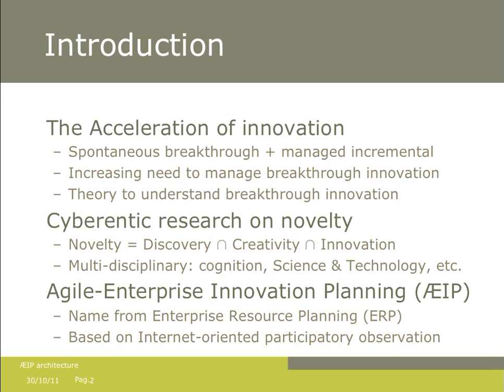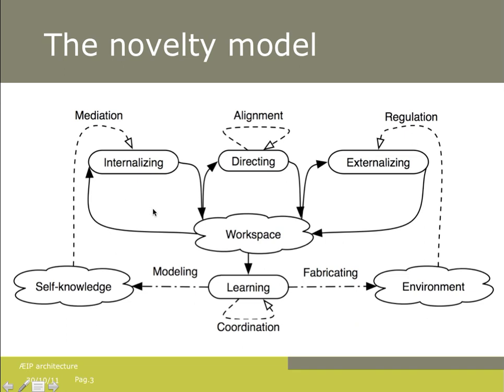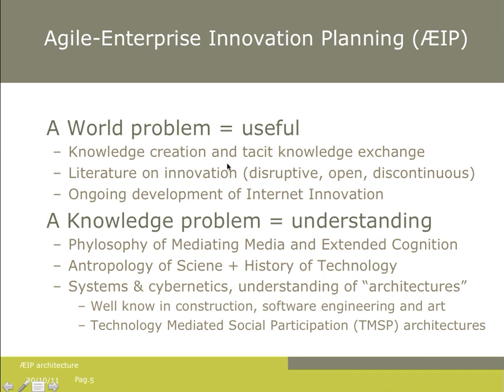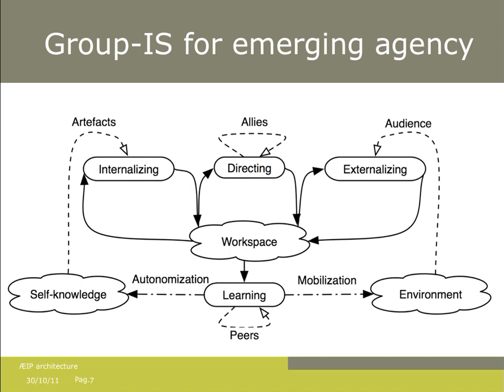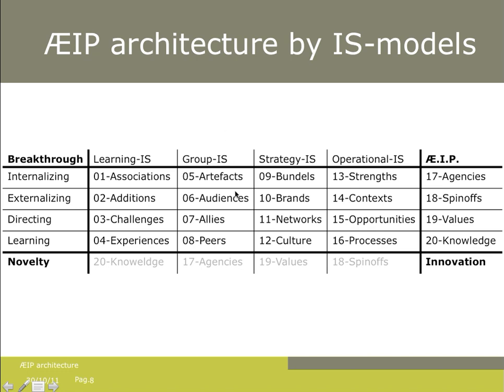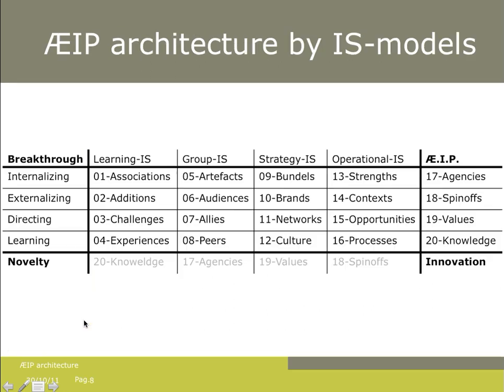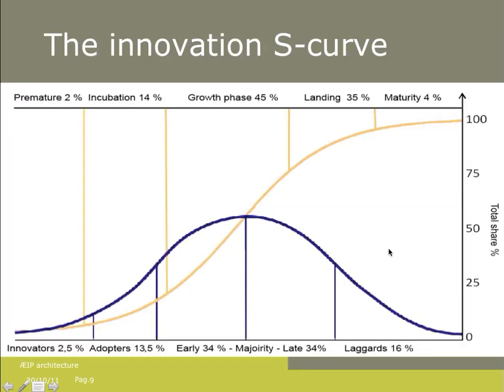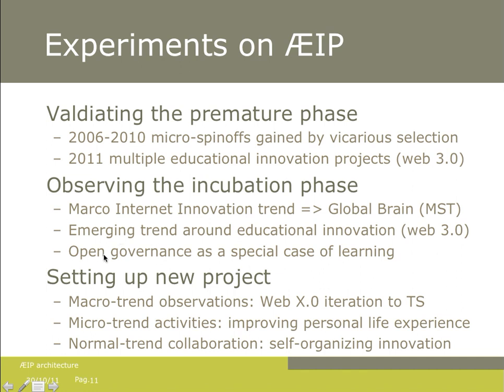Agile-Enterprise Innovation Planning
This presentation build on some of the other videos and may be inter